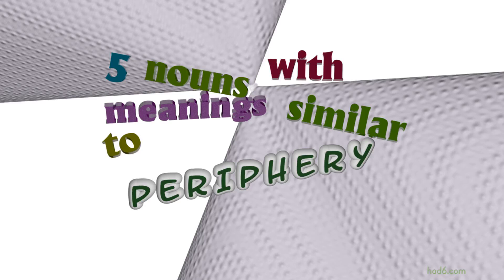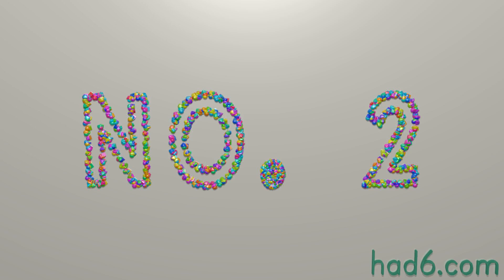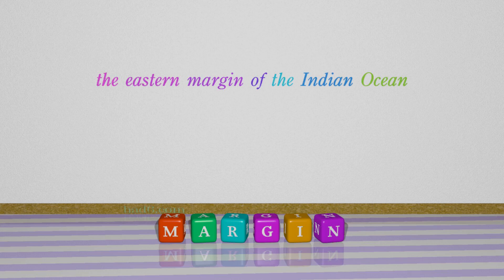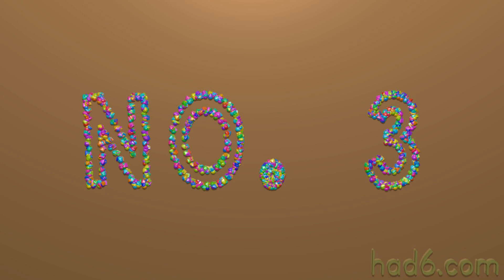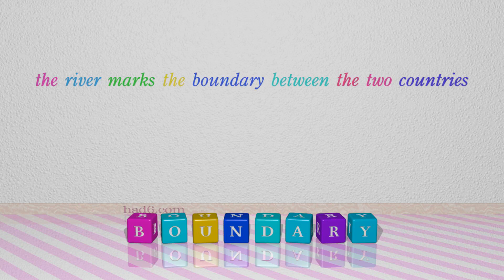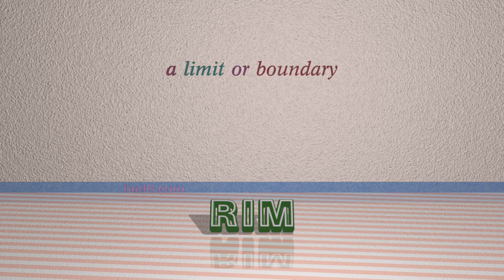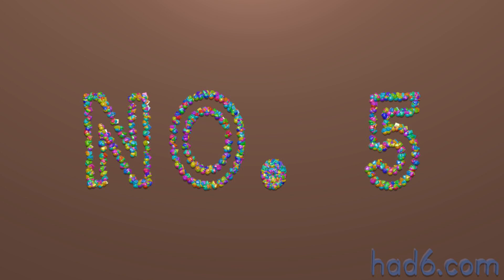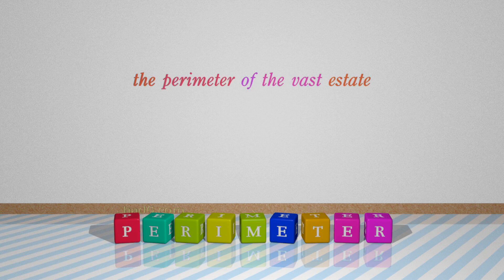periphery - 8 nouns similar to periphery (sentence examples)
This video examines periphery as a noun. Here, 8 nouns, which have meanings similar to that of periphery in standard English, are introduced through sentence examples. These synonyms help you to remember the meanings of this group of words for improving your vocabulary.